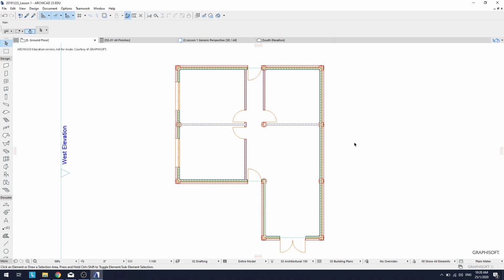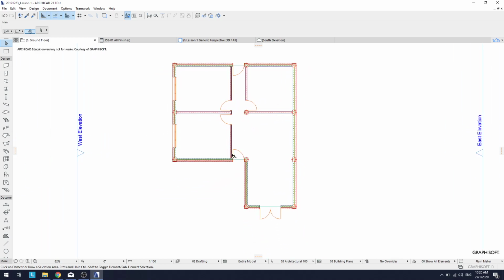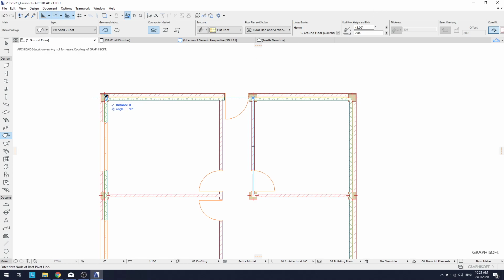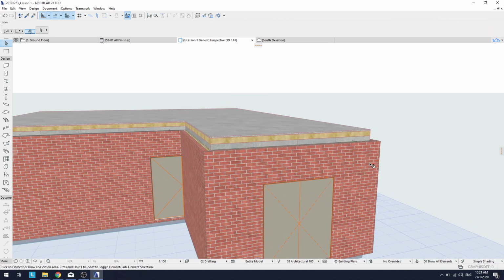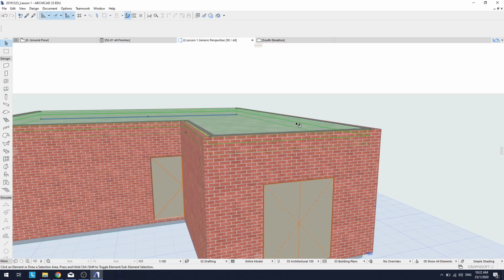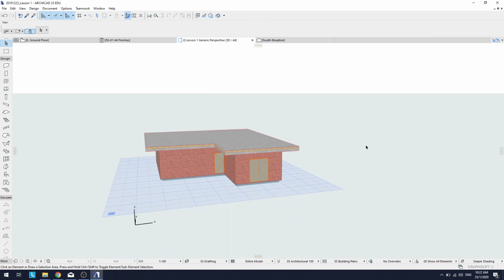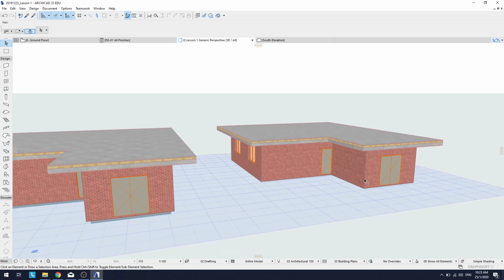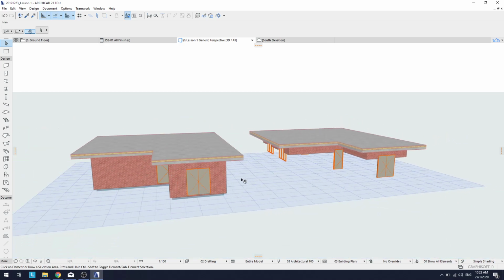AR3721 BIM Exercise 1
National University of Singapore (NUS)
Module Code: AR3721 Building Environmental System Modeling
Building Information Modeling (BIM)
Archicad
Exercise 1